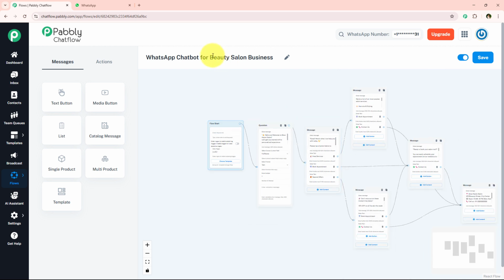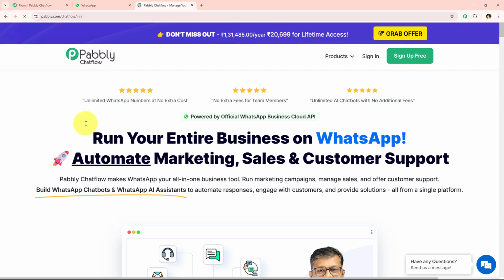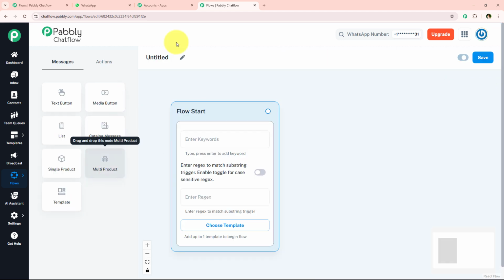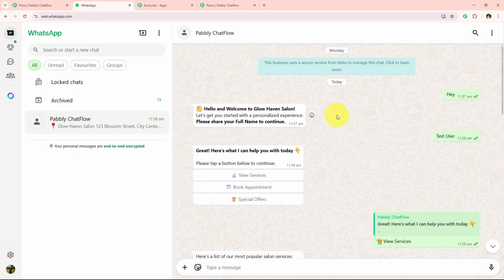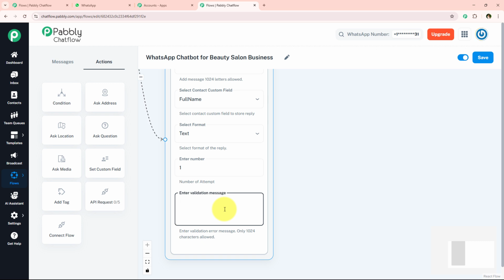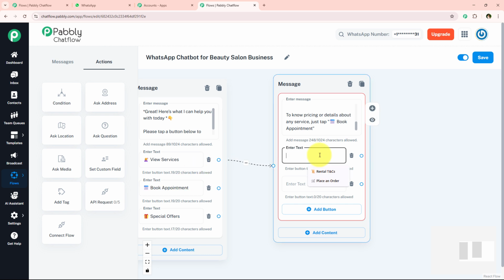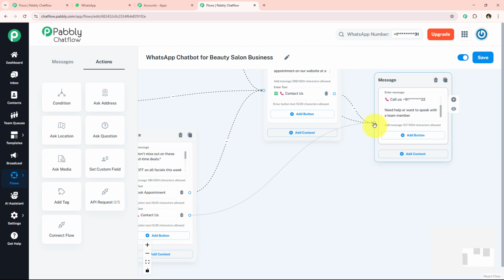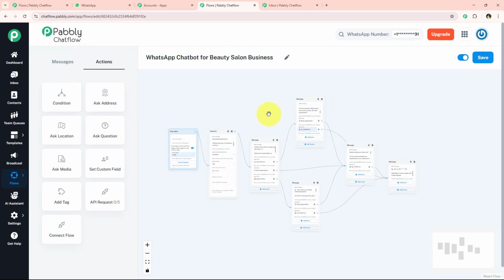How to Create a WhatsApp Chatbot for Your Beauty Salon Business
🎯 Use Case: The chatbot lets clients book appointments, choose services, and get reminders. It helps me avoid last-minute cancellations.

Ready to elevate your beauty salon business with smart automation? In this tutorial, you’ll learn how to create a WhatsApp chatbot with Pabbly Chatflow that beautifies your customer interactions! 💇‍♀️✨

In this step-by-step guide, you’ll discover how to:
✅ Create a personalized WhatsApp chatbot to answer common beauty inquiries
✅ Schedule appointments and manage bookings effortlessly
✅ Share promotional offers and beauty tips automatically
✅ Use the drag-and-drop builder—no tech skills needed!
✅ Engage with clients in real-time for enhanced customer service

Transform customer engagement and streamline your salon's operations with this powerful tool! Your clients will love the instant communication! 🌟